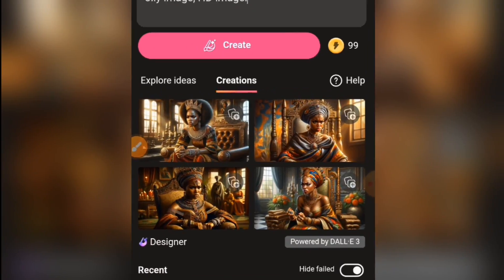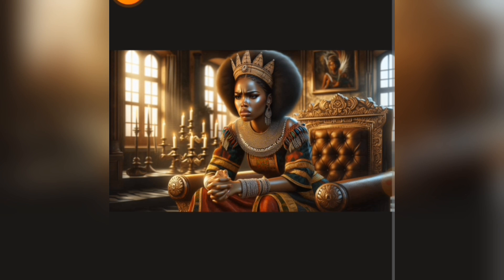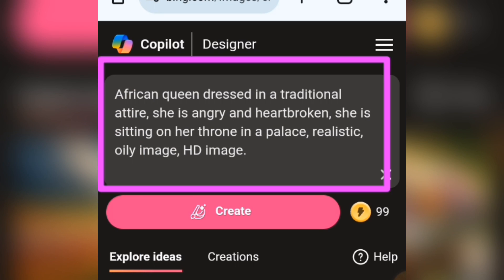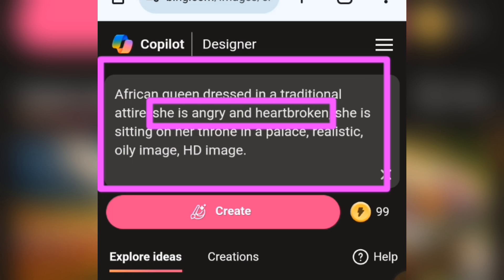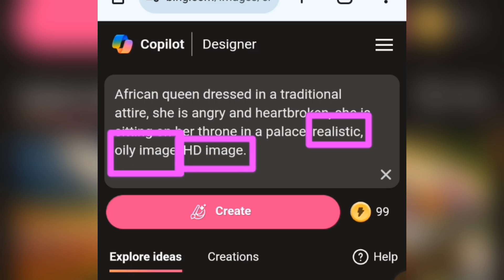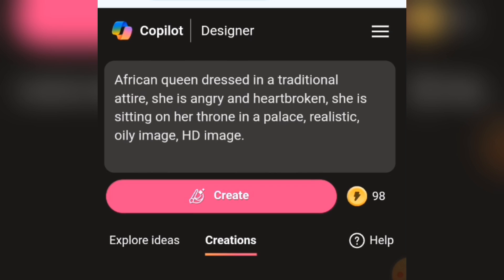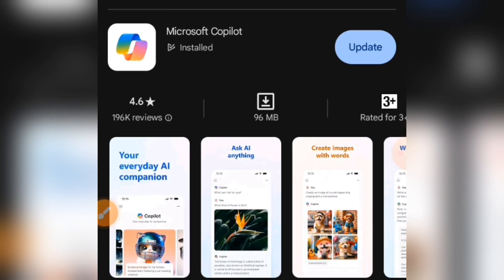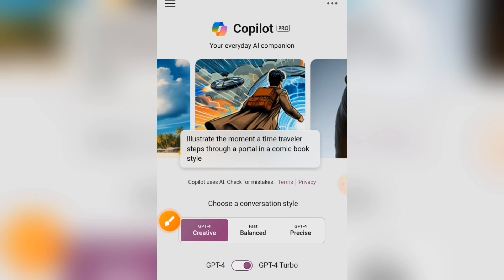How To create LANDSCAPE AI IMAGES for African folktales on Microsoft Bing Image Creator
💥💥HERE is How I create LANDSCAPE IMAGES for African folktales on Microsoft Bing Image Creator

In this video I will reveal how you can create landscape AI images for your African FolkTales using Microsoft Copilot.
I will explain the Step-by-Step procedure how I was able to do this right inside Bing.